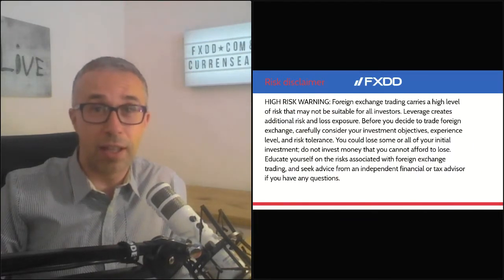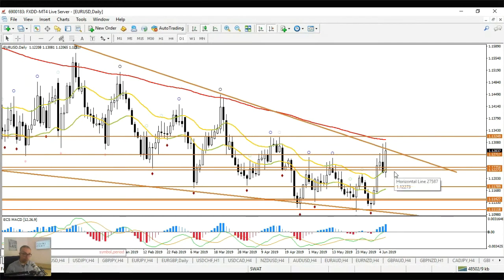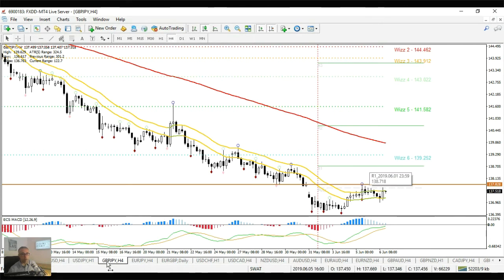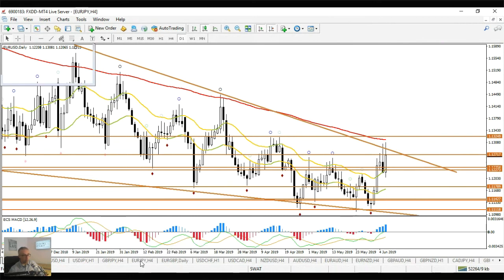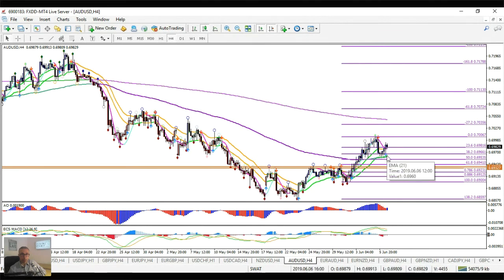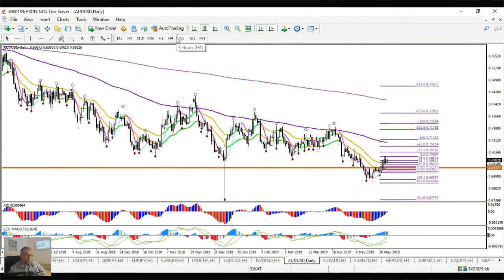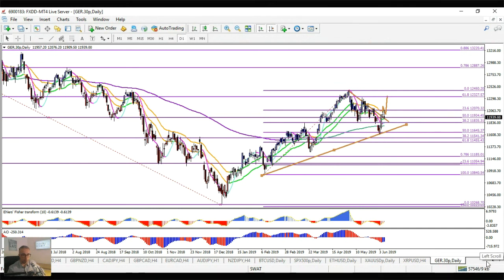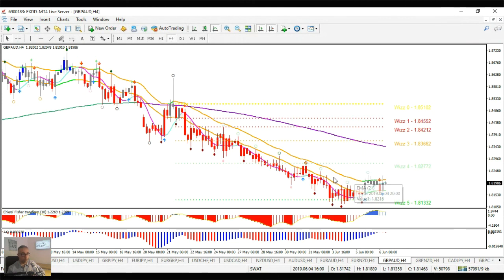Live Trading Session with Chris Svorcik June 6 '19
This video discuss trade ideas and plans on the EUR/USD, GBP/USD, AUD/USD, NZD/USD, EUR/JPY and GBP/JPY.